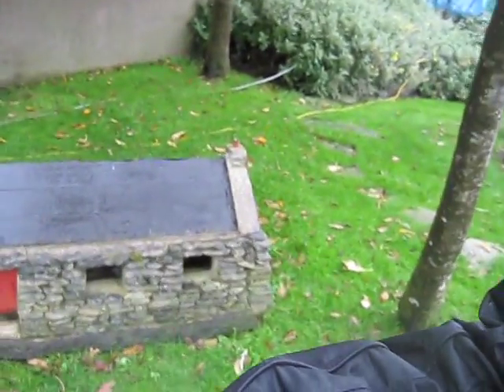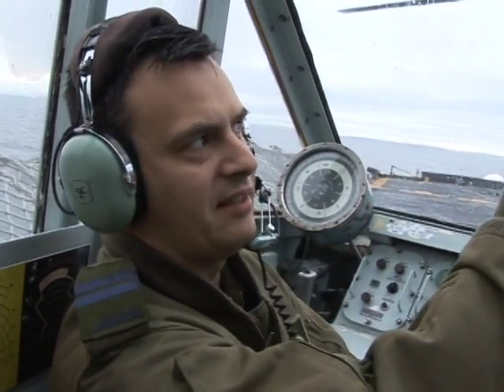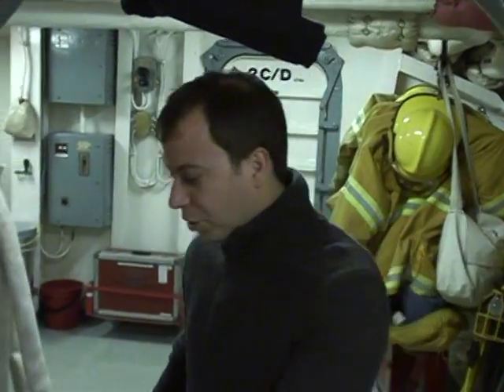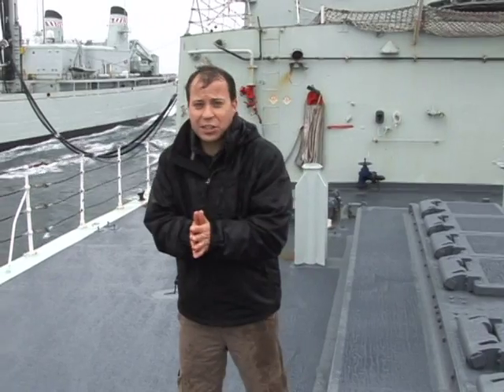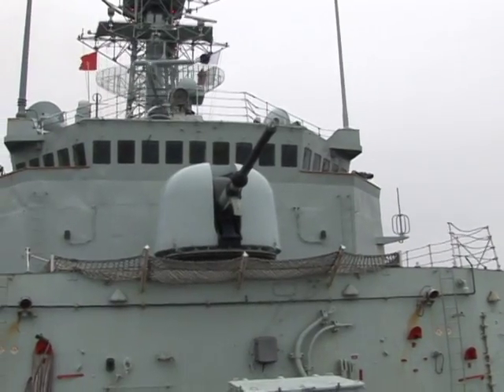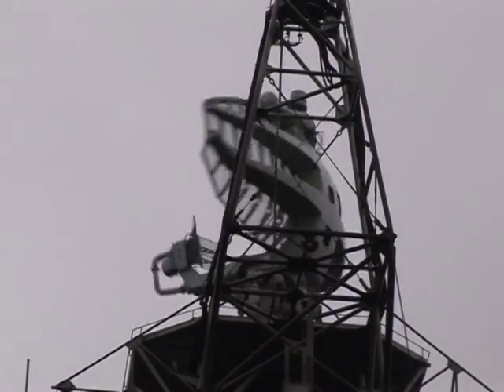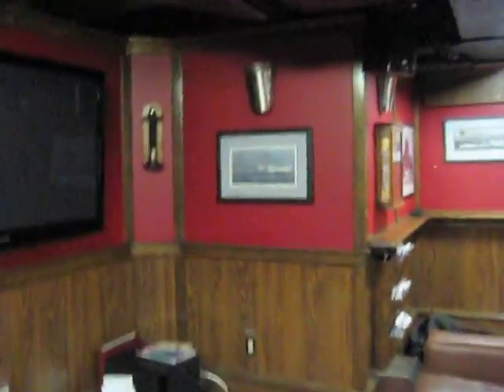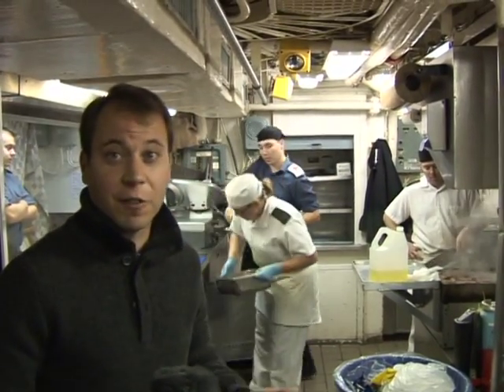On board HMCS Athabaskan